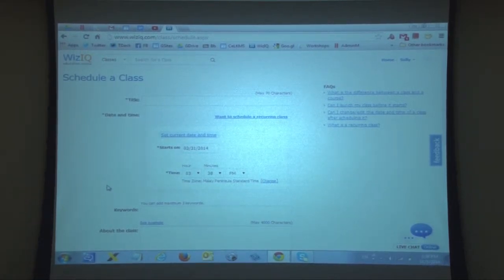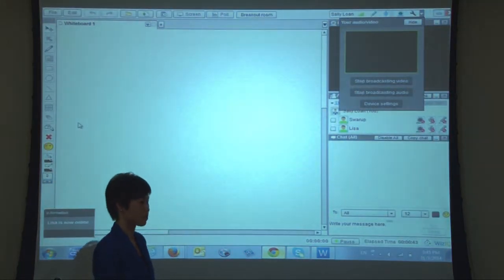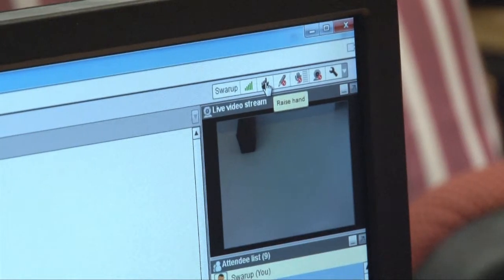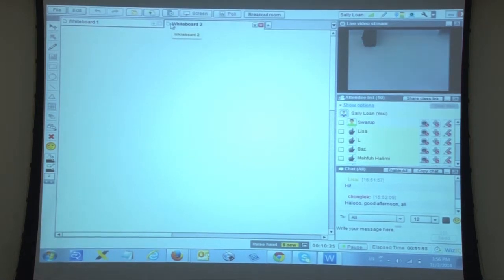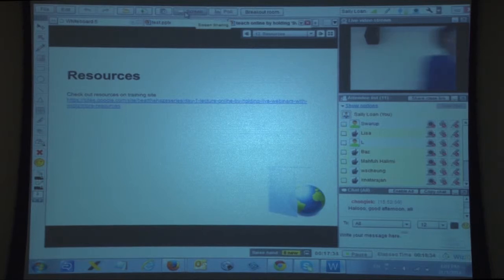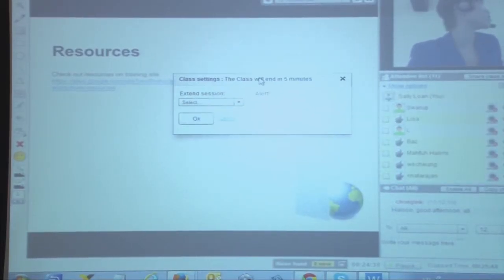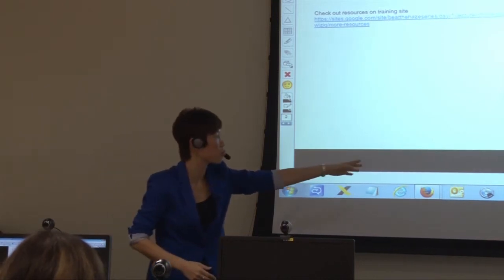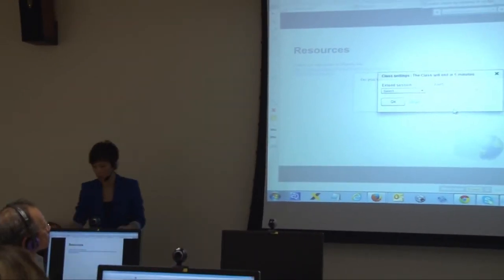Lecture online by holding 'live' webinars with WizIQ